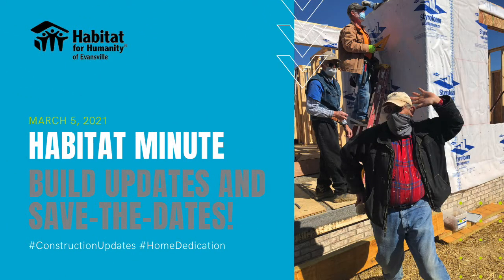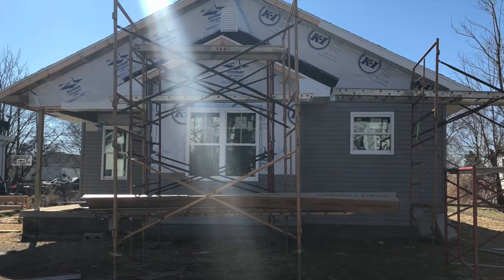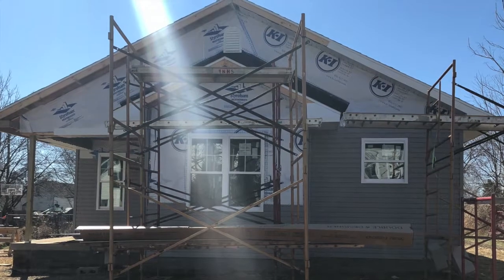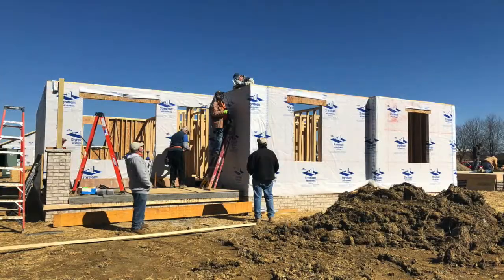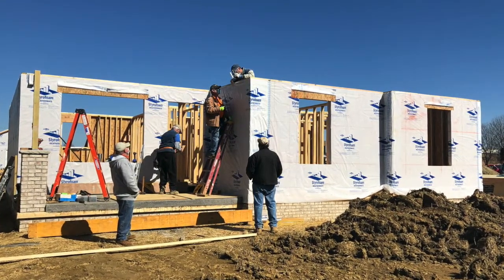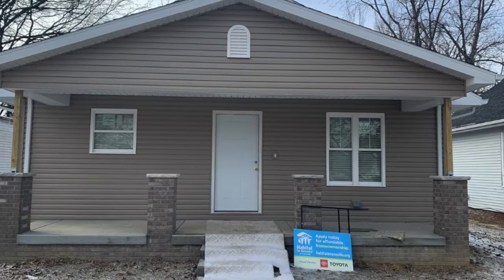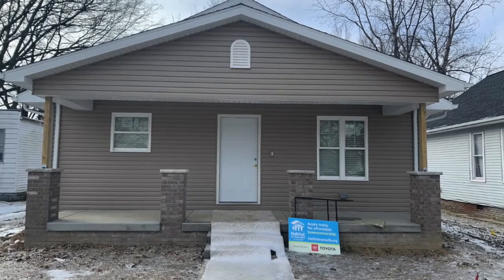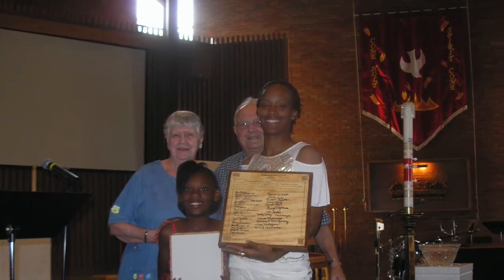Habitat Minute | March 5, 2021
Watch this week's Habitat Minute for an insider's look at our current construction site progress and details on our first dedication for the month of March!